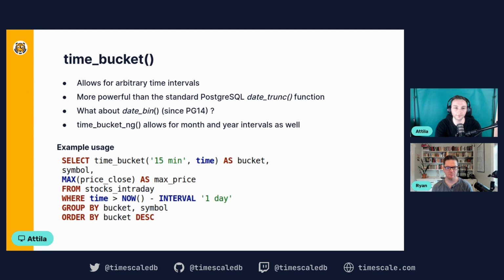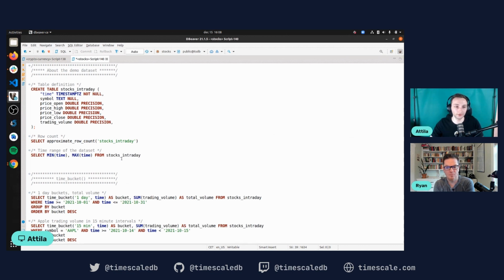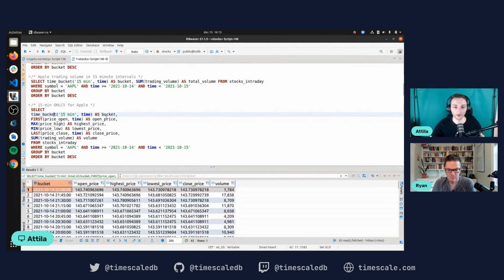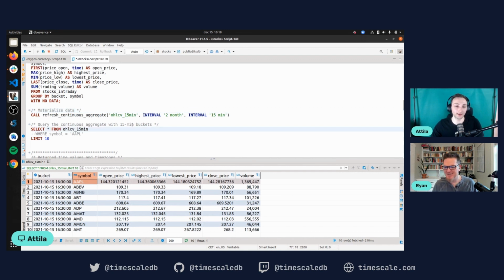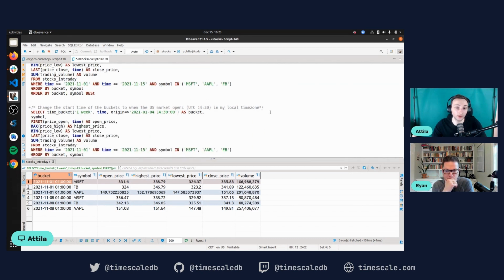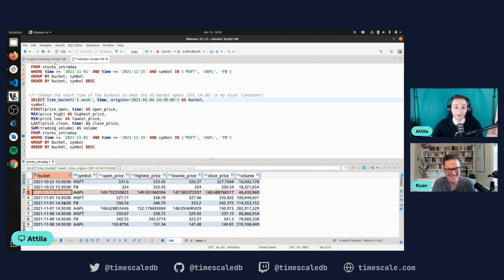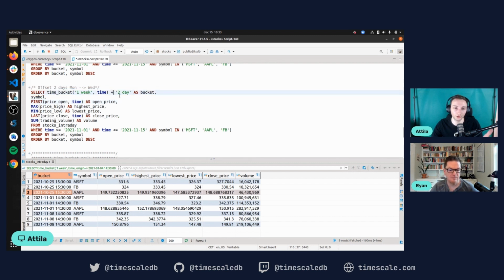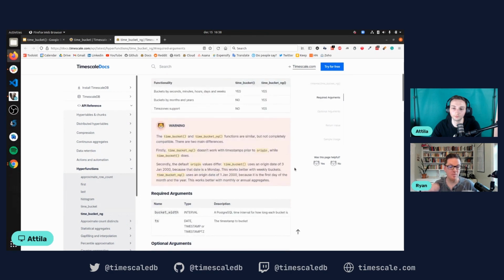The Stocks & Crypto Show #6: Analyzing stock prices with TimescaleDB's time_bucket function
Learn why TimescaleDB's time_bucket() function is more powerful than date_trunc() and how it can be used to analyze stock prices in arbitrary time intervals.

📚 𝗖𝗵𝗮𝗽𝘁𝗲𝗿𝘀:
⏱ 0:00 ⇒ Introduction
⏱1:53 ⇒ TimescaleDB's time_bucket() function
⏱3:21 ⇒ time_bucket()
⏱8:18 ⇒ Demo
⏱41:03 ⇒ Next steps